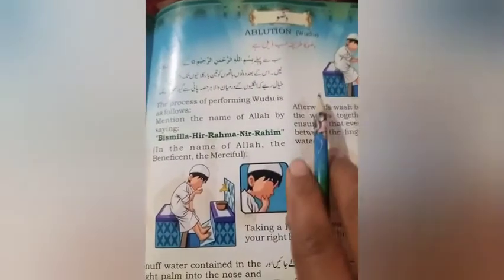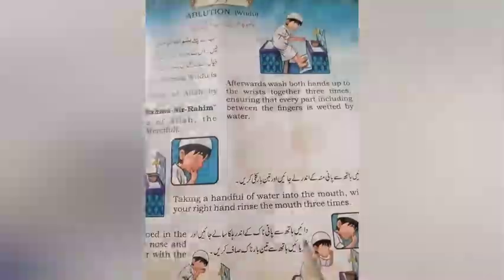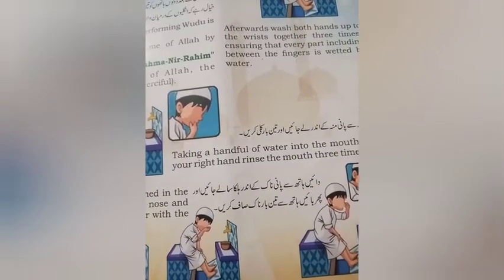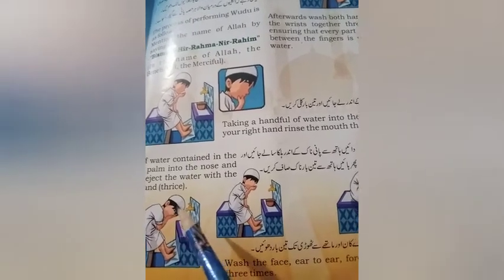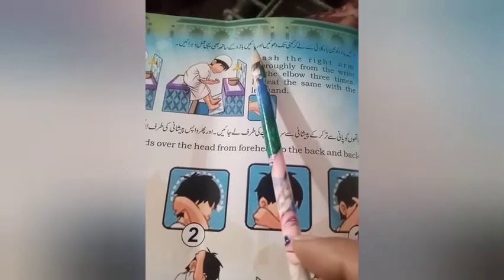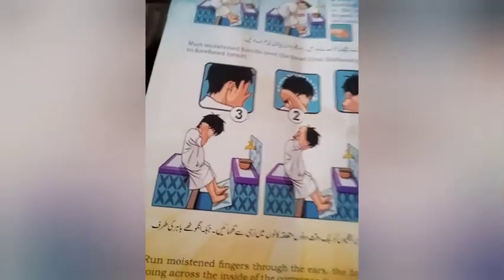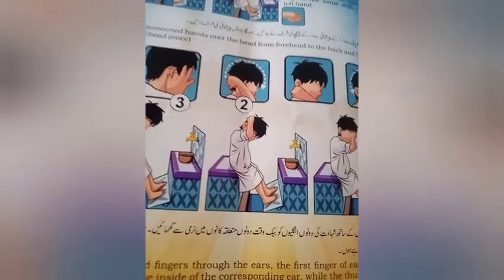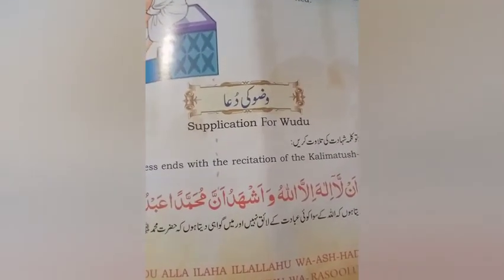آ سان اردو پڑھائی: وضو کا طریقہ